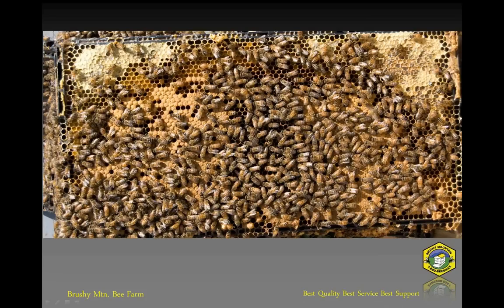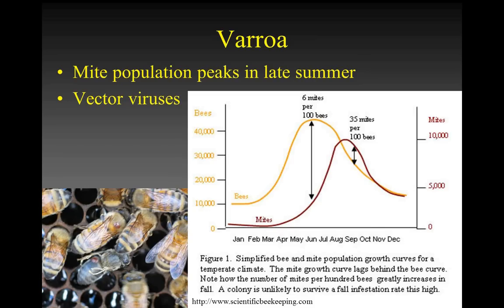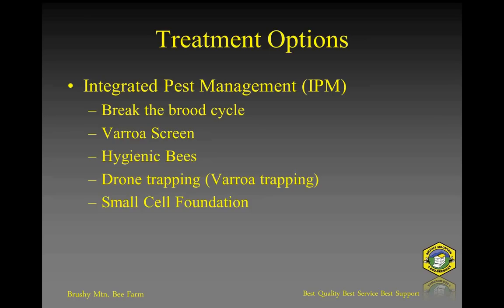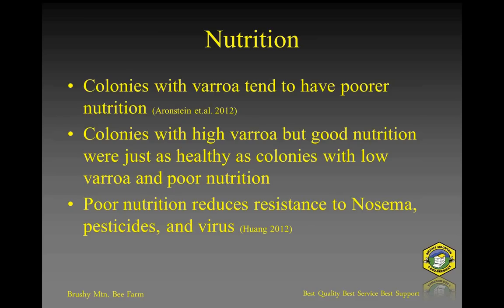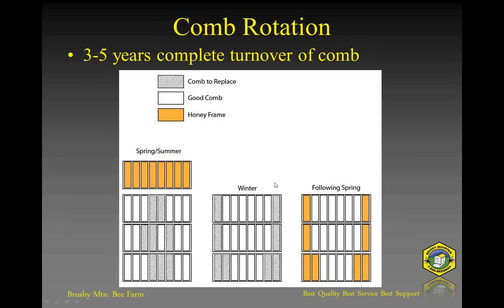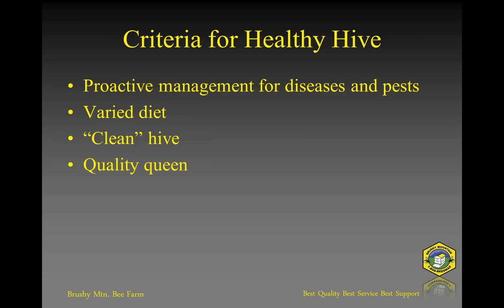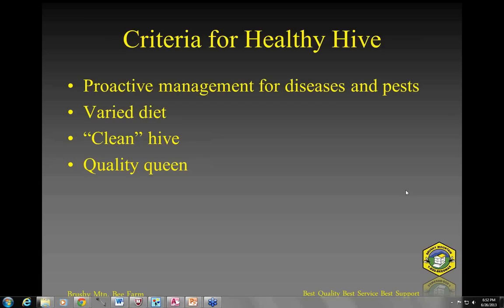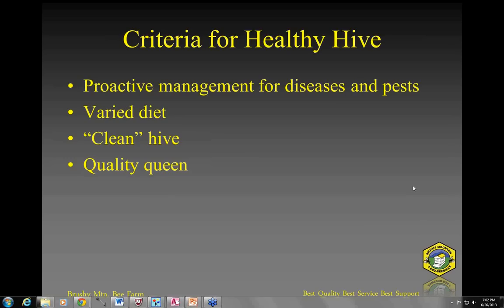Maintaining a Healthy Hive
Having a healthy hive and a good queen is very important. See what it means to maintain a healthy hive in this great webinar!